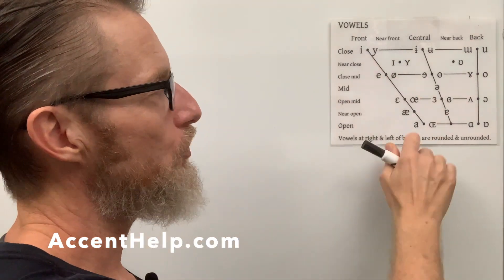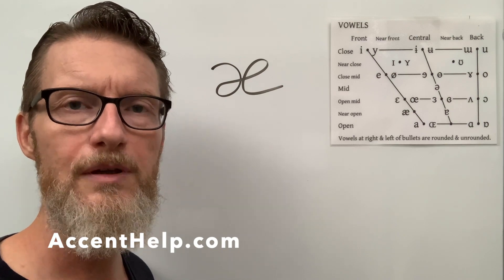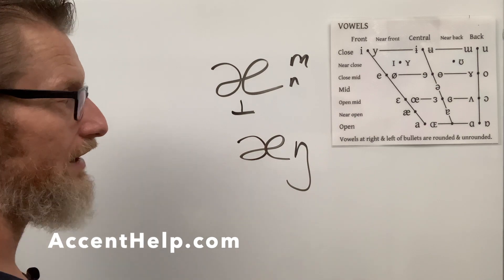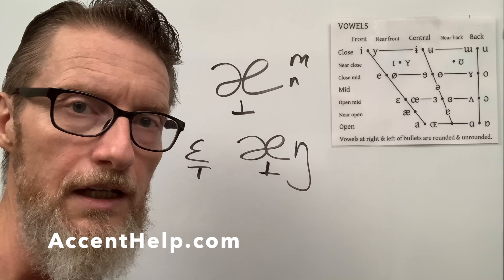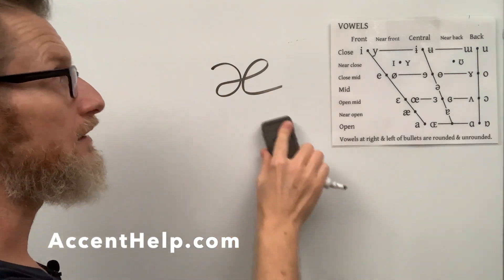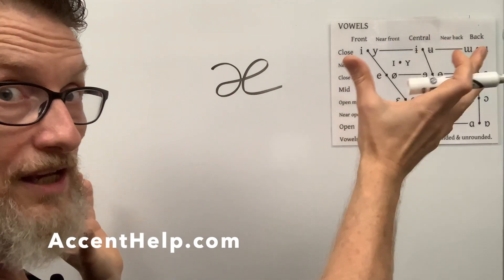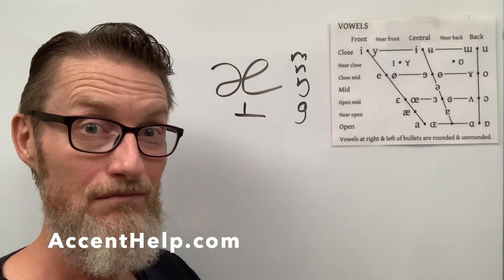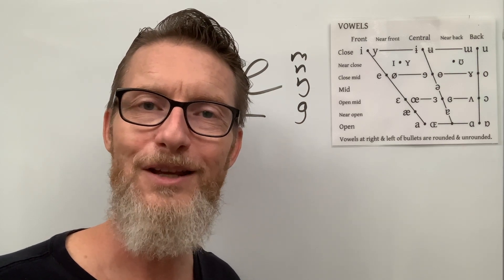Vowels #4: TRAP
Number four in a series on vowel sounds in various accents, the TRAP vowel - a front vowel near the bottom of the mouth. This one is a bit of a mess, as it's all over the place in various accents. I try to hit on the major variations I could think of, but please add some additional observations below.

I do a deep dive into these various sounds in the Generican & Phonetics materials on AccentHelp